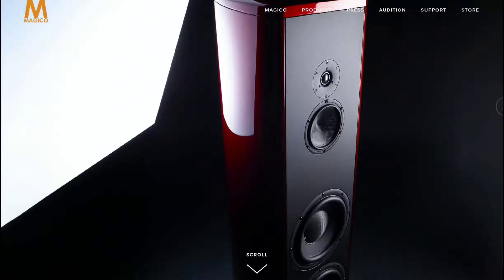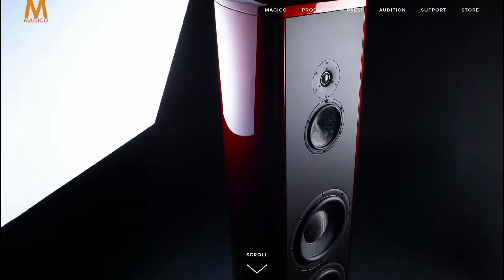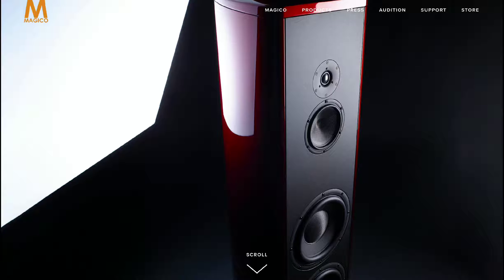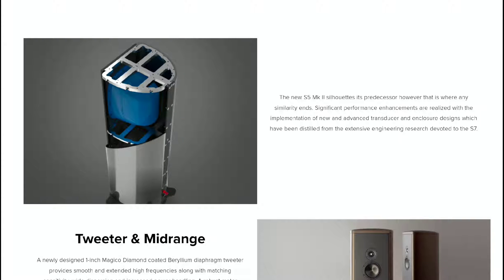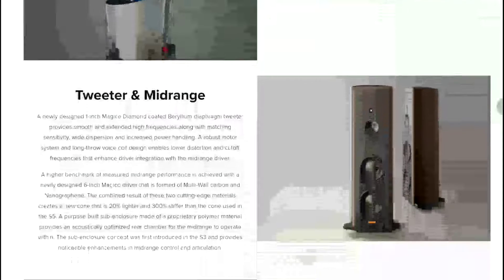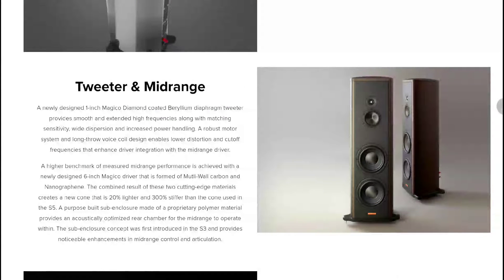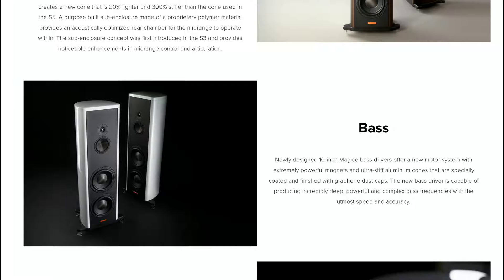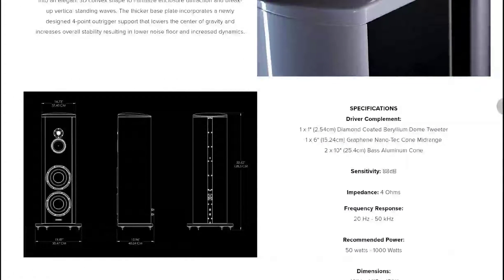Magico S5 Loudspeakers Debuts Featuring Some Rather Innovative Technology At $74,500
Magico S5 Loudspeakers

In celebration of Magico’s 20th anniversary, the company is expanding its mid-level S Series loudspeaker range with the introduction of the new third-generation S5 floorstanding loudspeaker. The Magico S5 is the step-up model from the Magico S3 announced last year, which is said to offer an even wider performance envelope and numerous cutting-edge advancements in a substantially larger package. However, the S5 (aka S5 2024) won’t ship until Q3 2024.

Design process

The Magico S5 enjoys benefits derived from a lengthy development project that yielded knowledge and processes now used in the vaunted M Series. A Polytec Laser Vibrometer was leveraged to precisely measure the most minute vibration of the cabinet panels and calculate the sound-pressure levels they generate. This enabled Magico to address them early in the design process, resulting in the desired target: the S5’s cabinet adds no coloration to the sound.

The Klippel Near-Field Scanner robot enabled multiple acoustic measurements of the 3D sphere around the S5, which gave a complete view of the on- and off-axis response of the speaker.